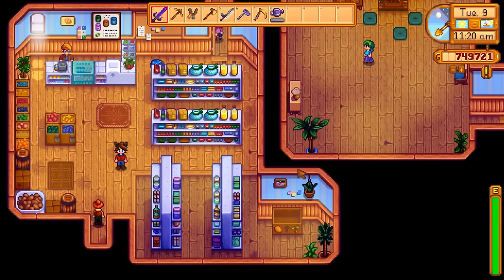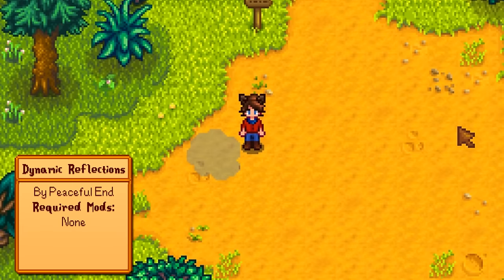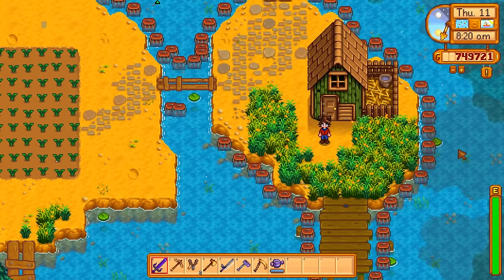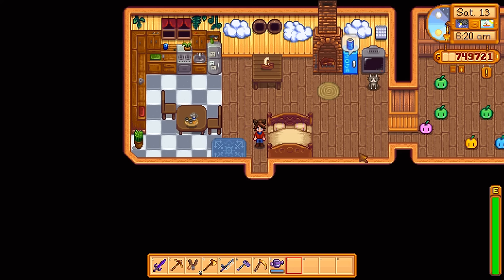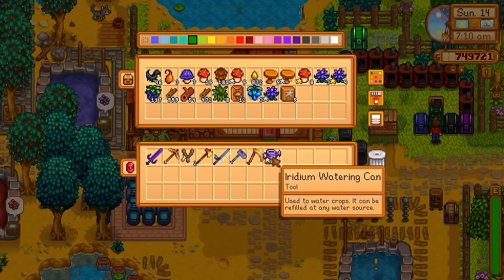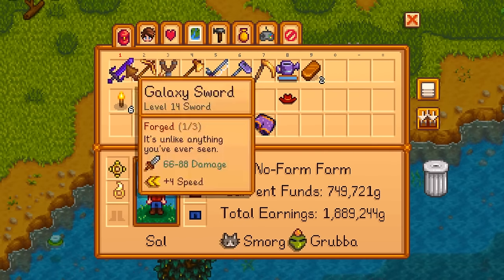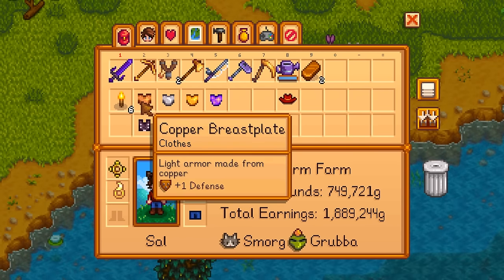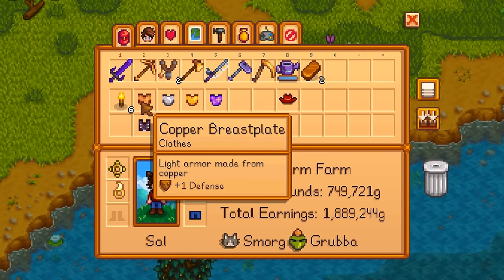13 Mods that I Love in Stardew Valley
No theme, no pattern, just a bunch of mods that I love! As always, I'm covering mods that haven't been showcased in previous videos, so check those out if you want to see more!
Sections:
0:00 - Intro
0:20 - Nyapu's Portraits Inspired by Dong
1:51 - Dynamic Reflections
3:33 - Cuter Coops and Better Barns
4:38 - Stardew Notifications
6:01 - Convenient Inventory
6:54 - Combine Machines
7:50 - Skillful Clothes
10:03 - Festival of the Mundane
13:39 - Small Mods